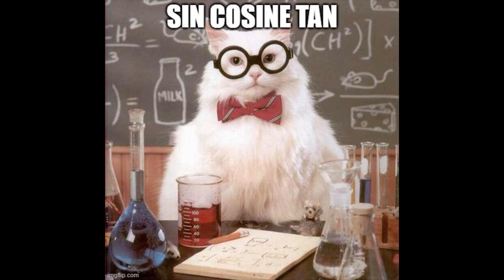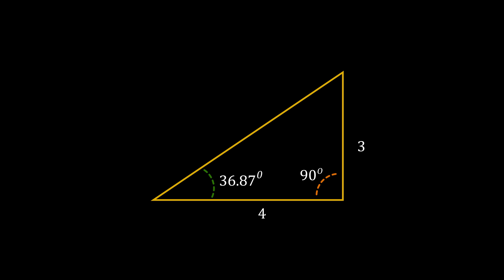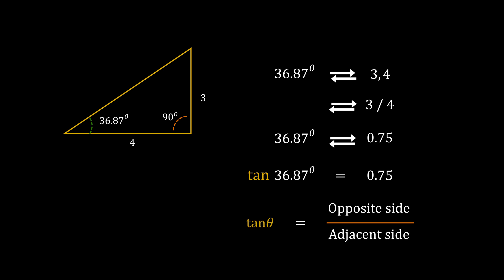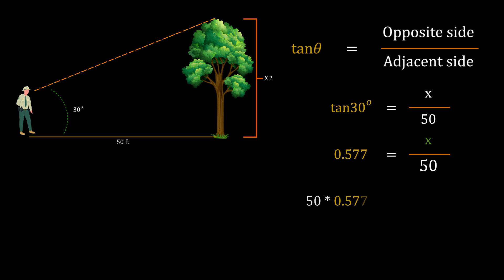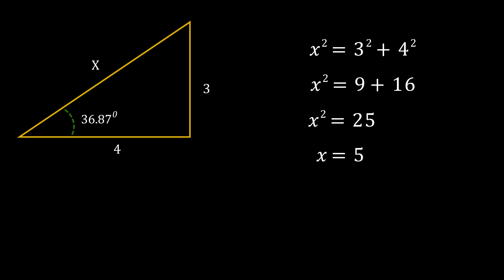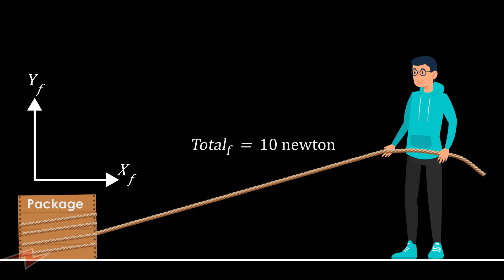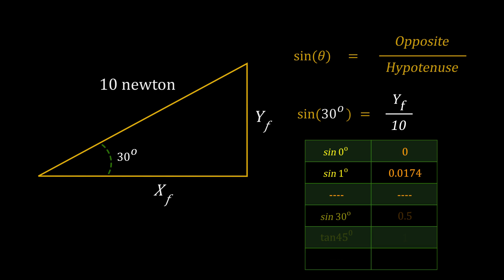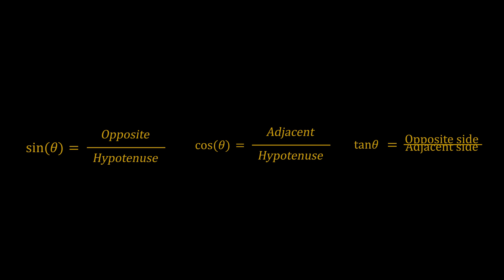sin cos tan explained. Explanation using real life example | Math, Statistics for data science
What is sine, cosine and tangent? In this video I will explain these concepts using real life examples in a very practical and intuitive way. Knowing these concepts is essential if you want to build a career in data science and machine learning field.